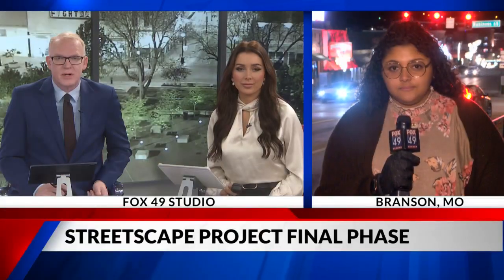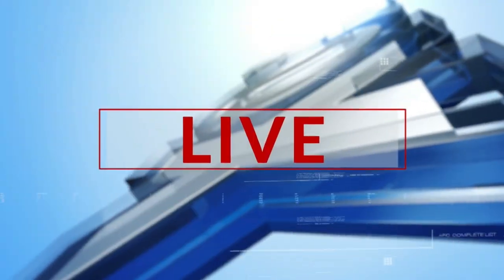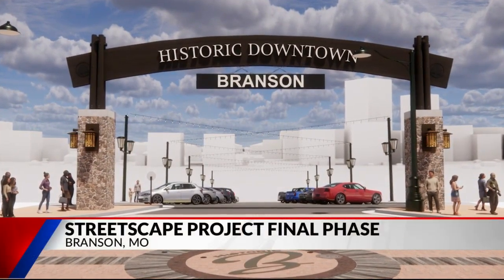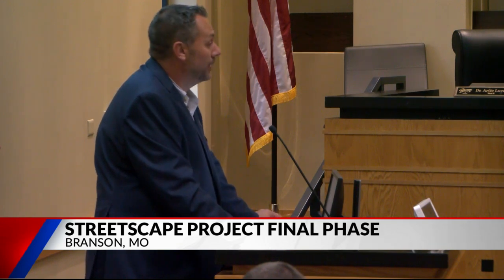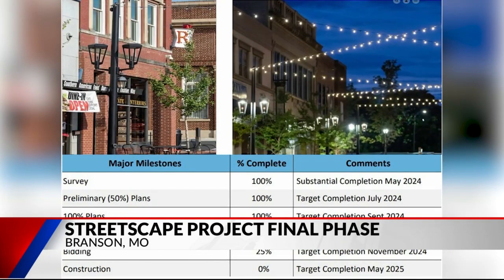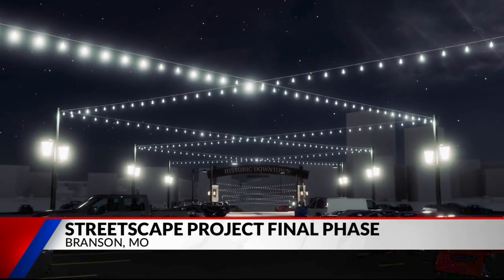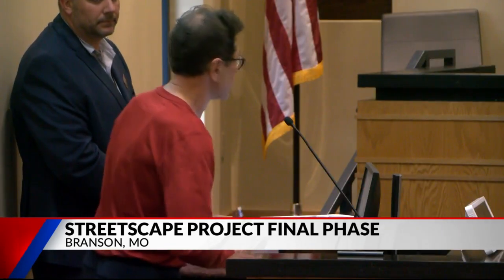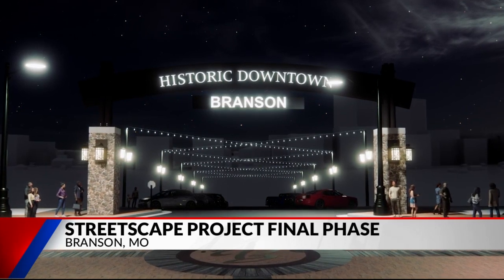Branson downtown project nearing completion